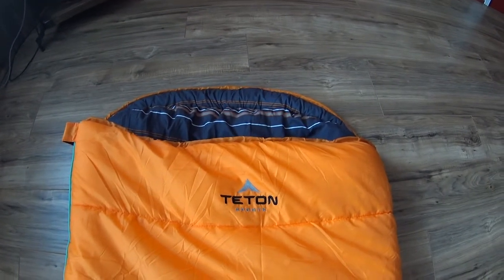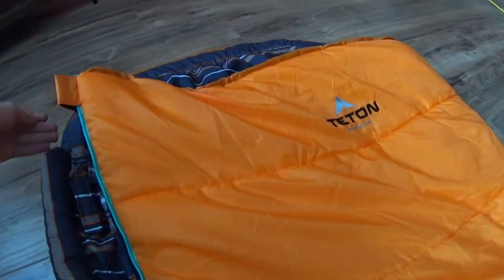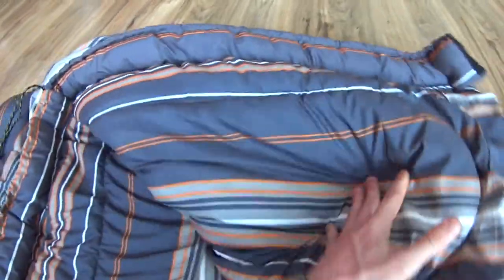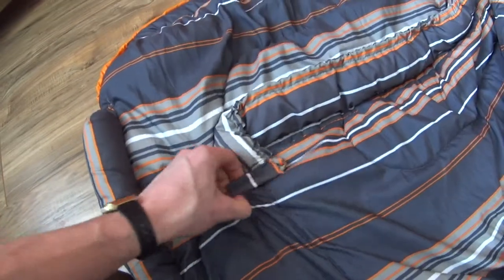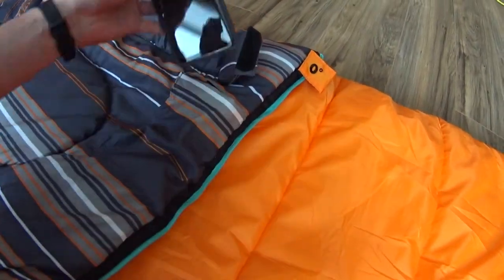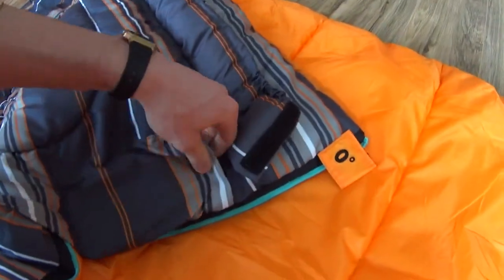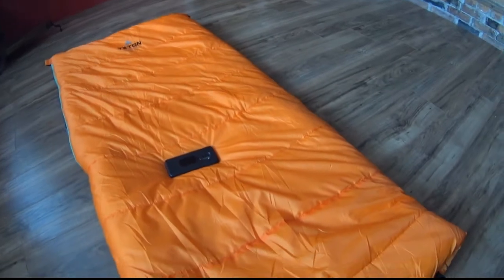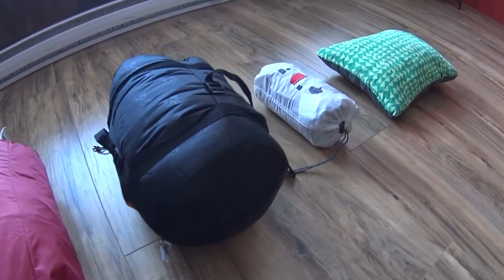Teton Sports Celcius Sleeping Bag Overview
Here's the frugal Teton Sports Celcius, size regular.
It's definitely a good bag at the price,  although there's some features that aren't really handy and some specifications are false. This bag would be great for someone who's just starting out car camping and doesn't want to invest a ton of money in higher end products.

*Not sponsored, and I did not receive any discounts/benefits from this review.